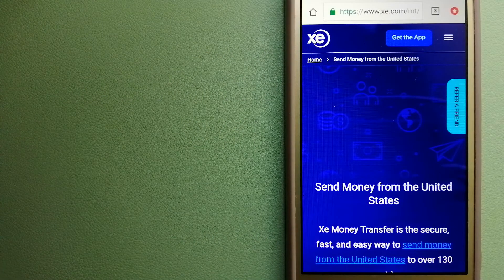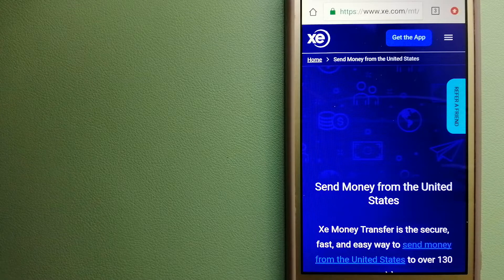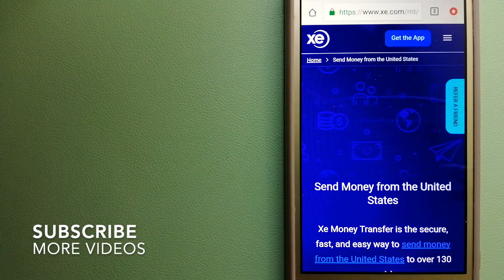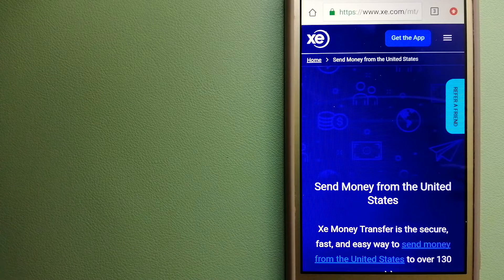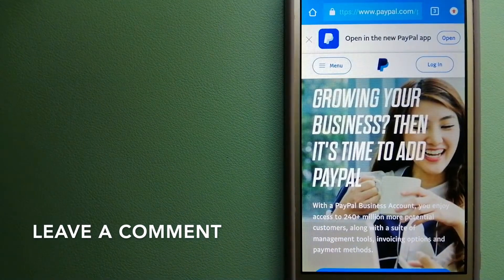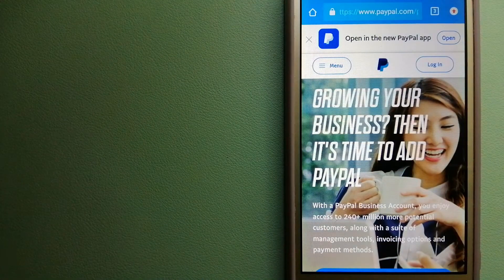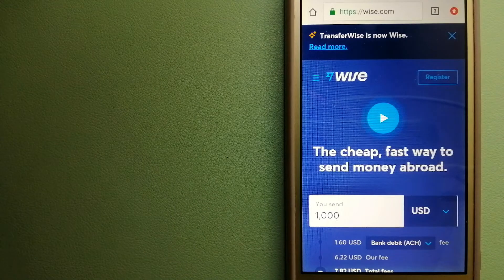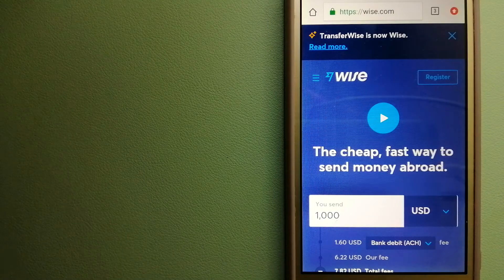🔴 How To Transfer Money Overseas From South Korea to Chile🔴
Chile,[a] officially the Republic of Chile,[b] is a country in the western part of South America. It occupies a long, narrow strip of land between the Andes to the east and the Pacific Ocean to the west. Chile covers an area of 756,096 square kilometers (291,930 sq mi), with a population of 17.5 million as of 2017.[5] Chile is the southernmost country in the world, the closest to Antarctica, and share land borders with Peru to the north, Bolivia to the north-east, Argentina to the east, and the Drake Passage in the far south. Chile also controls the Pacific islands of Juan Fernández, Isla Salas y Gómez, Desventuradas, and Easter Island in Oceania.